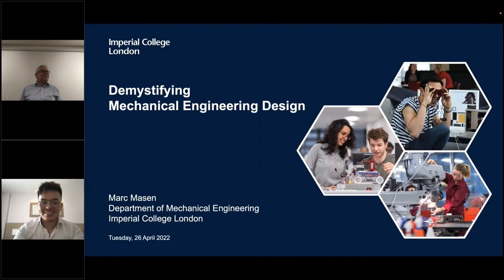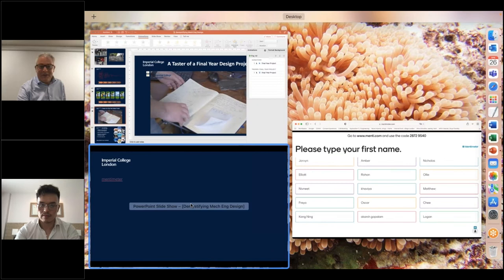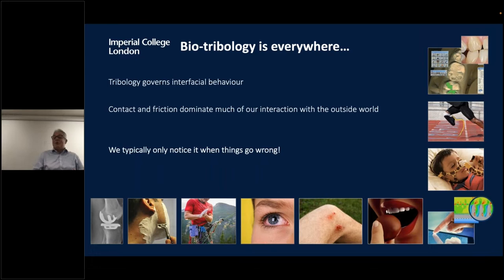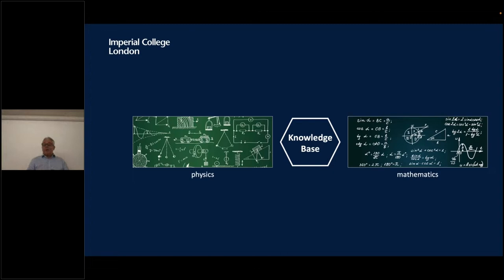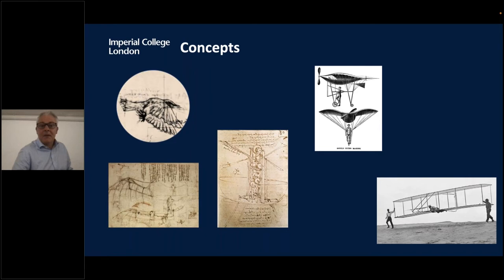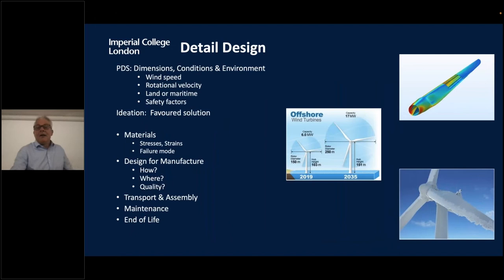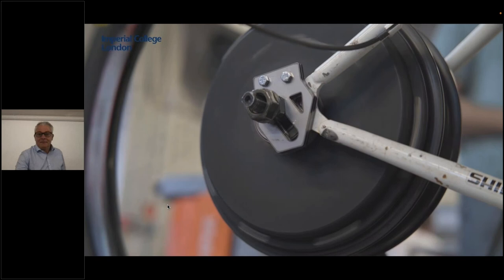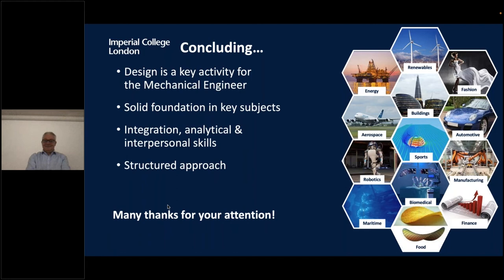Your Imperial Taster Lecture: Demystifying Mechanical Engineering Design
Dr Marc Masen gives a taster lecture in Mechanical Engineering, as part of Your Imperial Taster